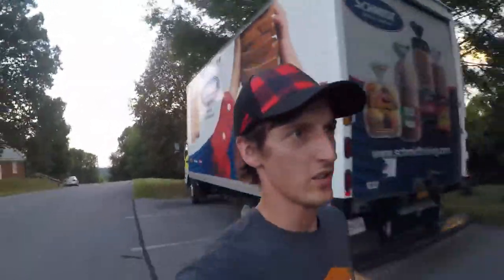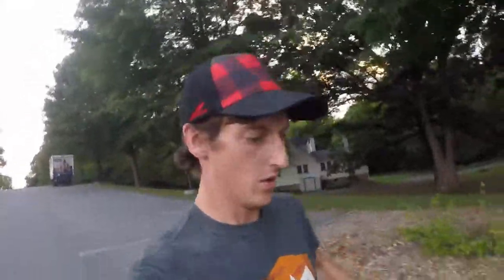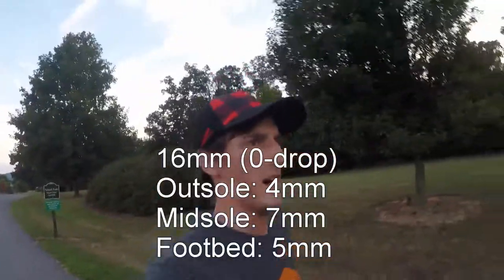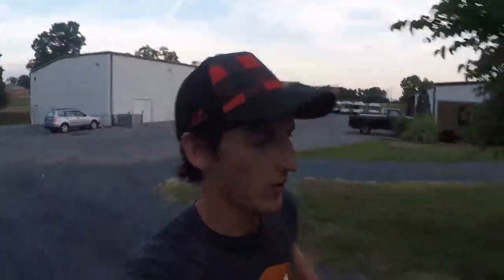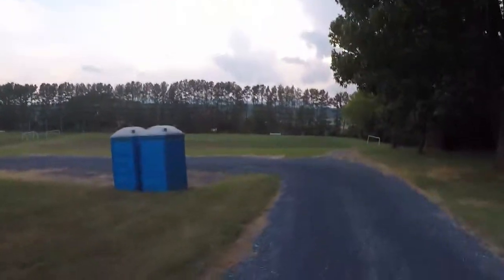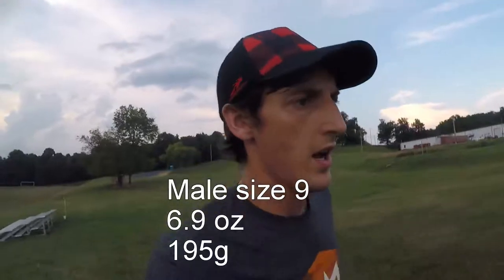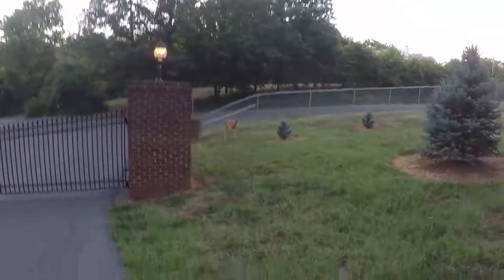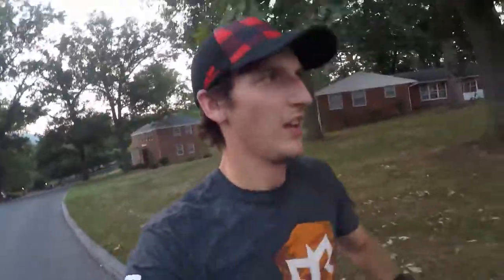New Shoes - Topo Athletic ST-2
I recently purchased a new pair of shoes to train/run with for the Yeti 100. Here's my first run (easy 6) around campus and the local area.

Overall, they fit GREAT! Very similar style to Skora, which I love.

The ST-2 has a 16mm stack height with a removable sole (which I took out almost immediately). They are fairly light weight, but still offer a good bit of cushion that I am trying to get used to.

Overall, a solid shoe that I highly recommend. he price is cheap, relative to other big brands at $90.